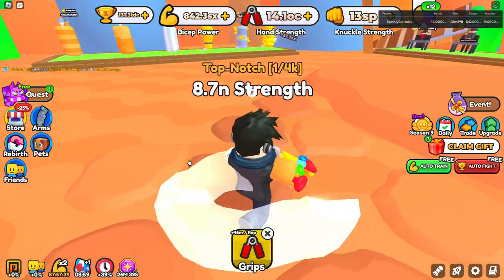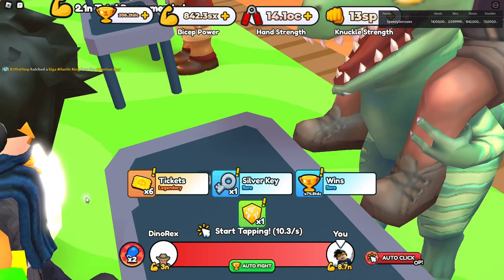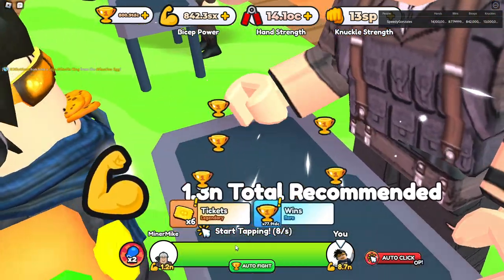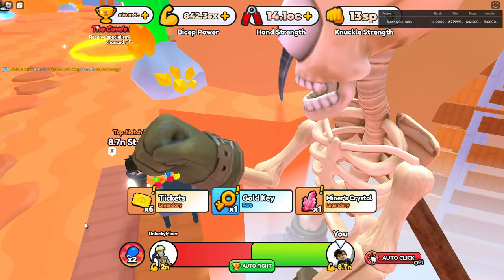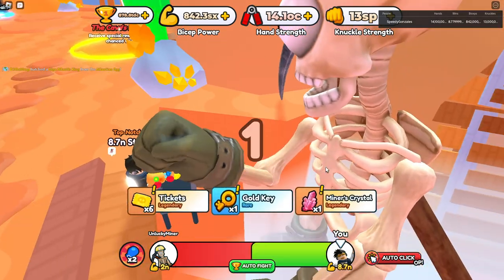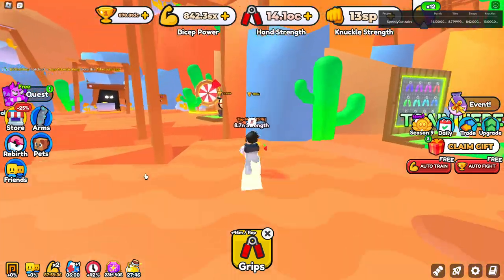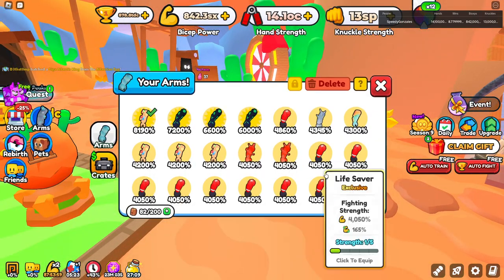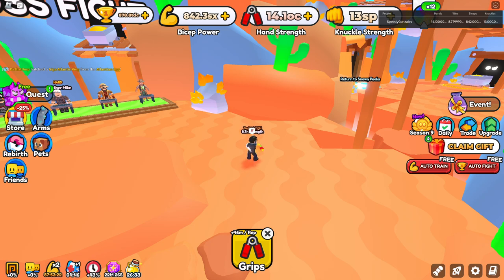Beating the Final Bosses in Arm Wrestle Simulator!